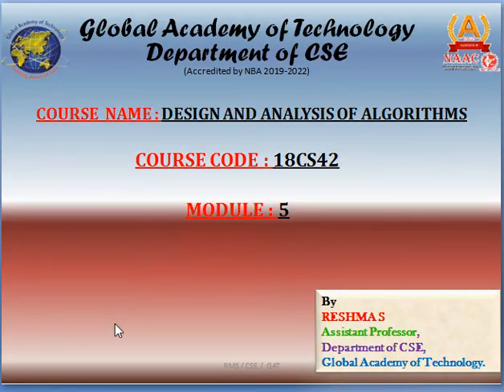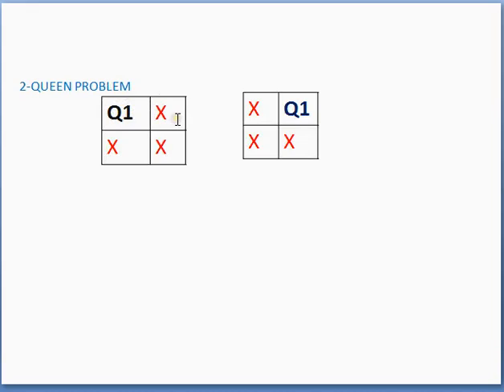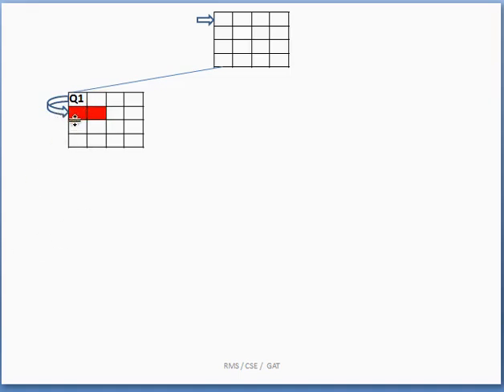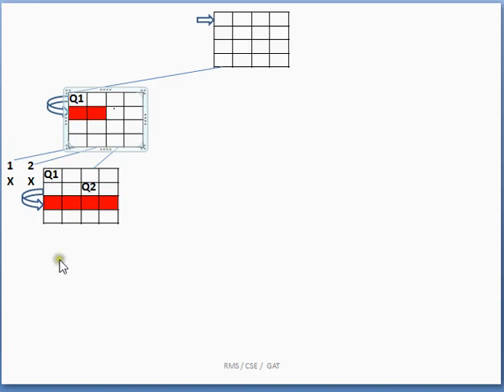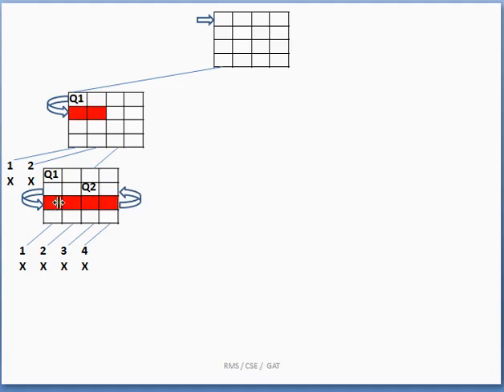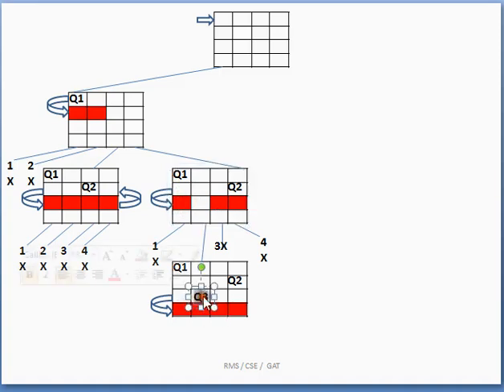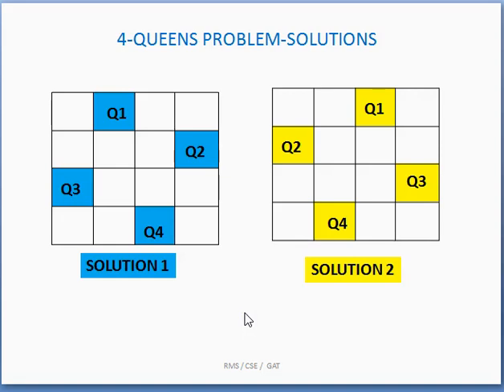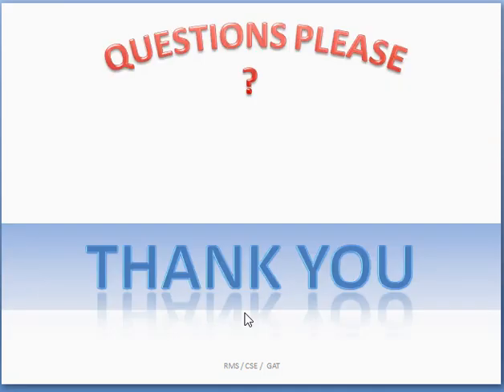N Queens Problem using Back Tracking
Hello Friends.In this video i am truly ecstatic to present before you all the concept of "N QUEENS -USING BACKTRACKING" to the best of my knowledge.
Hope you may all get enlightened and feel  motivated to the last decimal point.